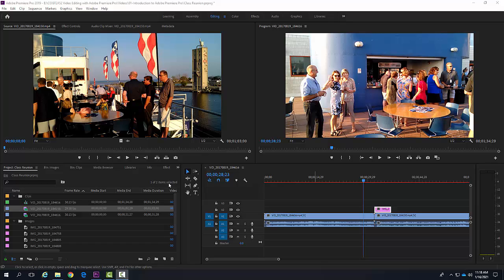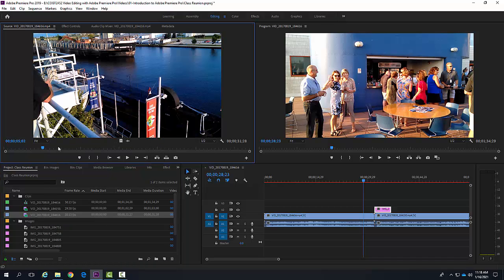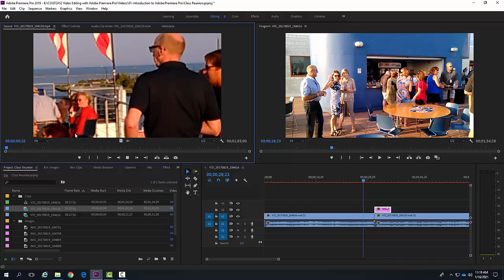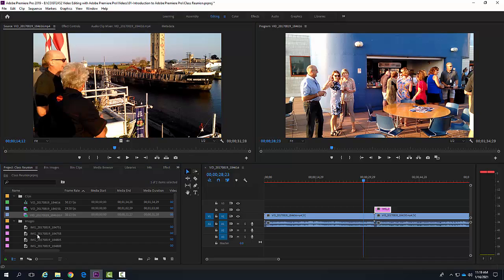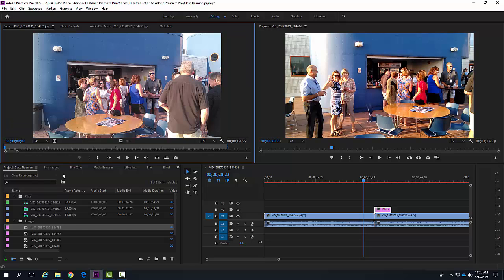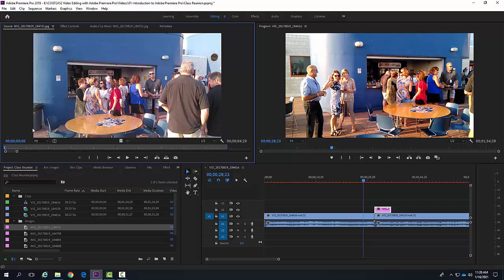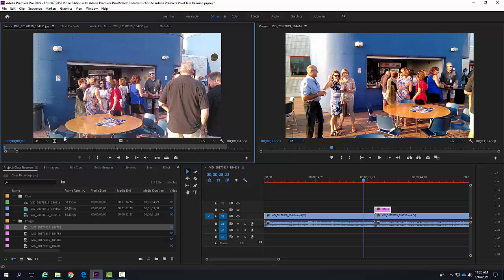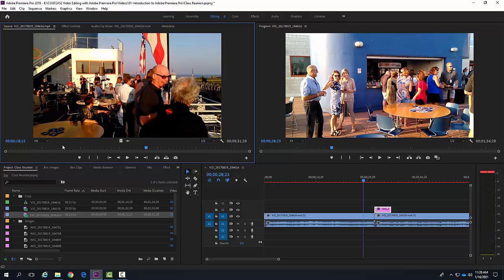01 14 Source Monitor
Source Monitor
Introduction to Adobe Premiere Pro